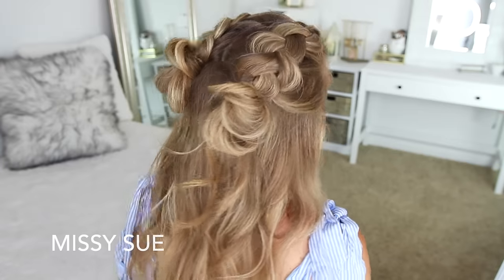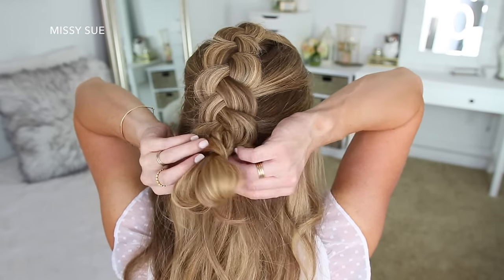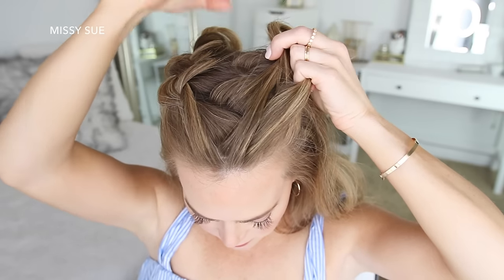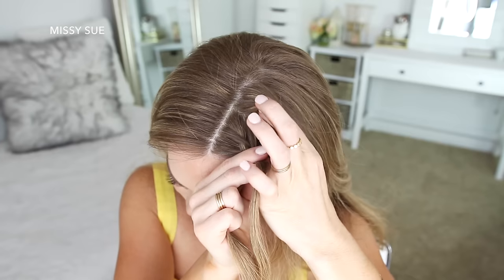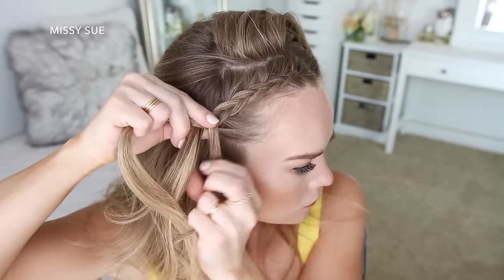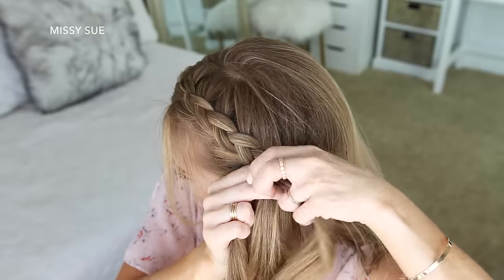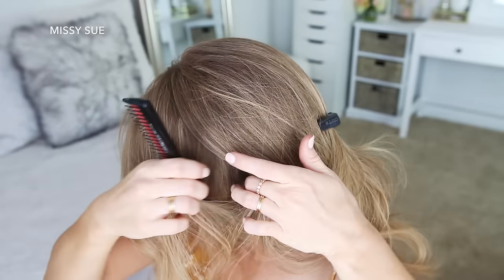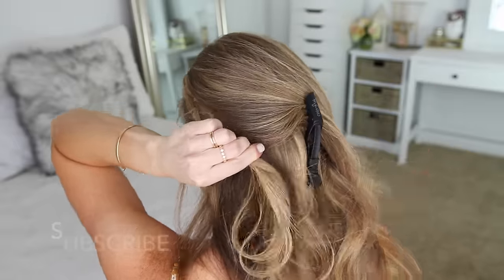5 Half Up Dutch Braid Hairstyles | Missy Sue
Who else can't believe it's already August? Where did the summer go?!

I wanted to share a bunch of different half up styles with dutch braids because they are one of my very favorite braids. School is just around the corner so hopefully these will give you some inspiration for some back-to-school hairstyles.

If you're lucky enough to have a few more weeks of summer break then maybe they'll just give you more summer hair vibes.

Supplies: Rattail comb, elastics, bobby pins, hairspray.

1 1/2" Curling Iron
1" + 1 1/4" Curling